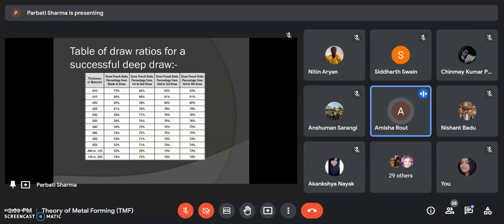Physics behind Deep Drawing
Mechanism Of Process
further explanations: